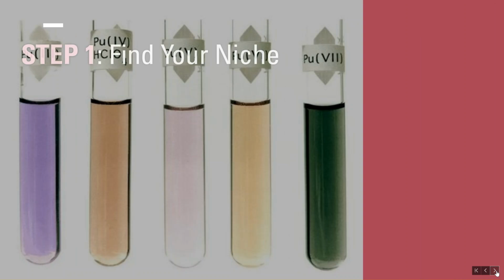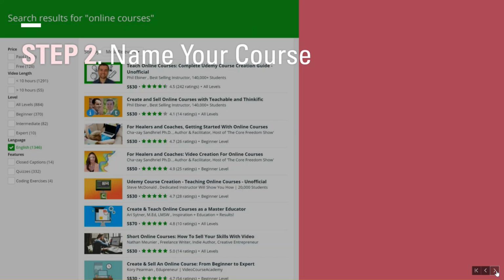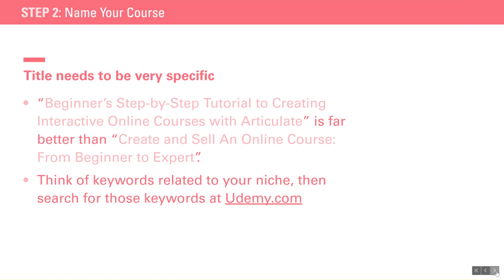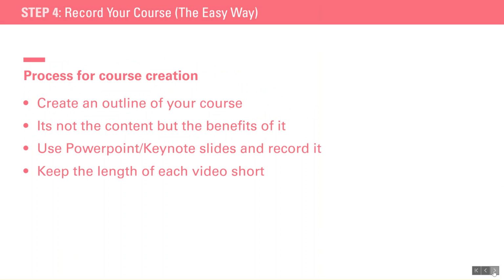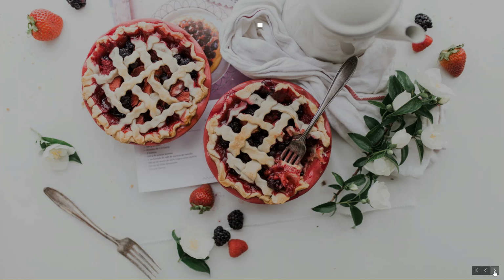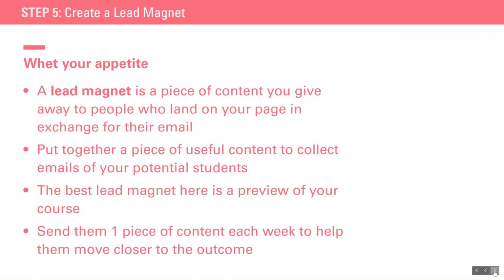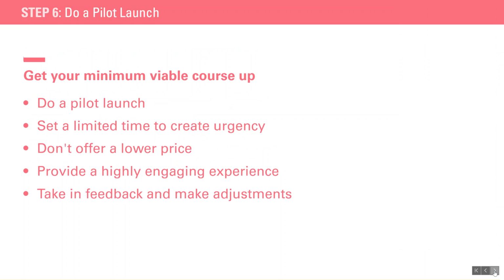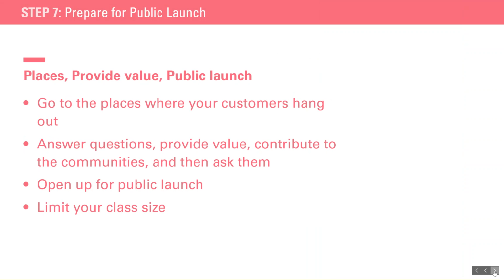7 Steps to Take Your Course From Idea to Launch | Courserunner Show Episode 003 (Season 1)